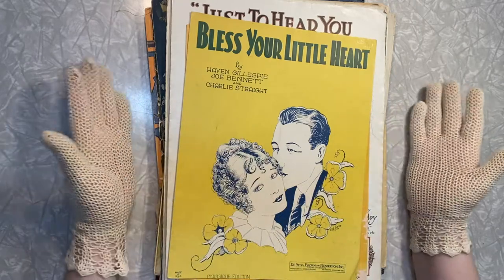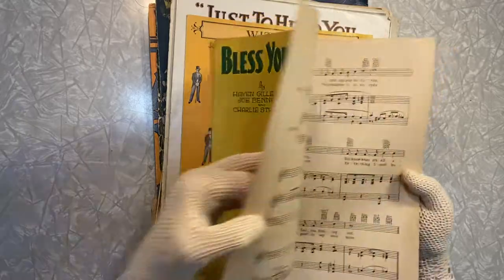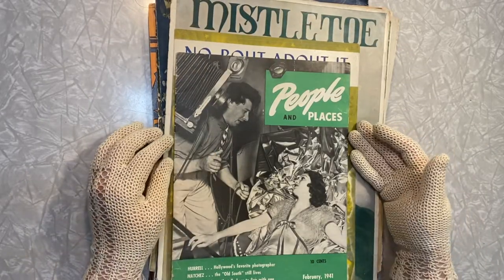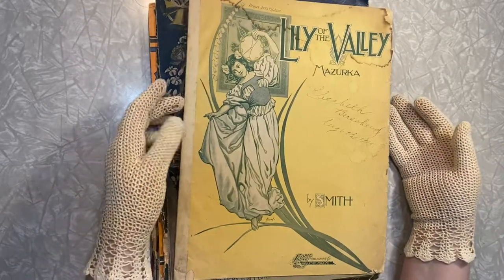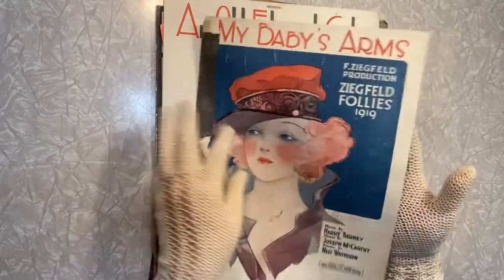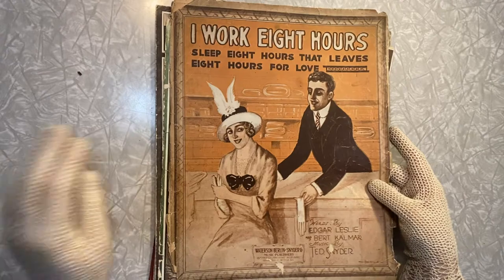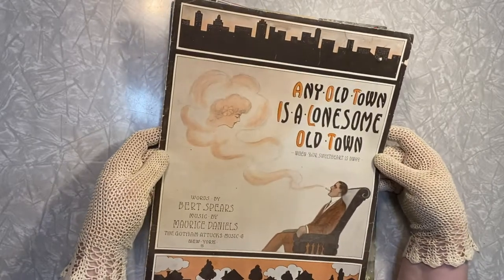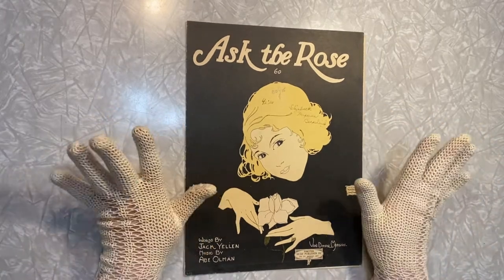Artist's Vintage Sheet Music Show & Tell | $10 Vintage & Antique Estate Haul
This gorgeous stack of sheet music I purchased for just $10 at the Artist's Estate Sale!

I upload videos most Saturdays with bonus videos commonly posted during the week. My Saturday Morning Sale drop sale posts at 6:00am Central on Saturdays.

I don't have the capacity to do personal shopping or facilitate shopping experiences at locations I have been.

MY FAVORITE PRODUCTS:

YOUTUBE & RESELLING
Adjustable Stand for overhead videos
Packaging Paper
Jeweler's Loop
Furniture Pads for Displaying Items
Background shelves
Ring light and tripod
Scale for shipping
Phone mount for filming while driving
Blacklight for spotting Urnaium Glass
I create my thumbnails on an iPad Pro 10.5in
I edit my video on a Mac laptop using imovie. I also utilize the full Adobe Creative Suite monthly subscription.

DAILY ROUTINE
Necklace extenders for vintage necklaces
Eye Shadow Pallet
Eye Liner
Hair Scrunchies